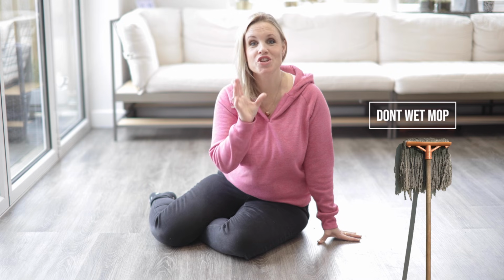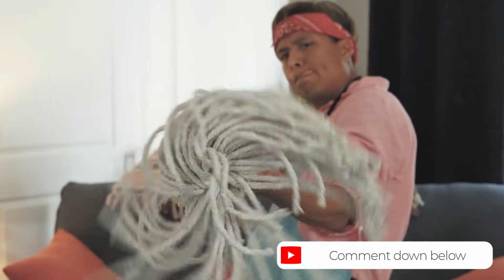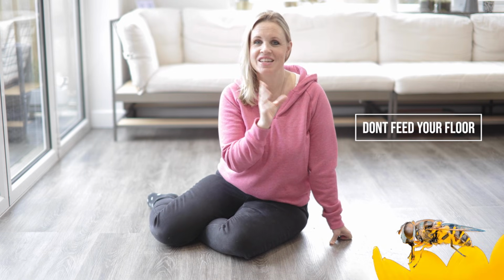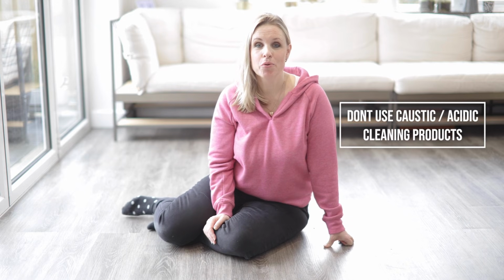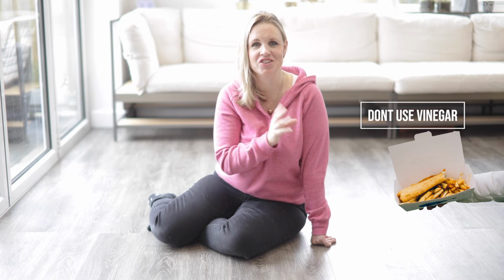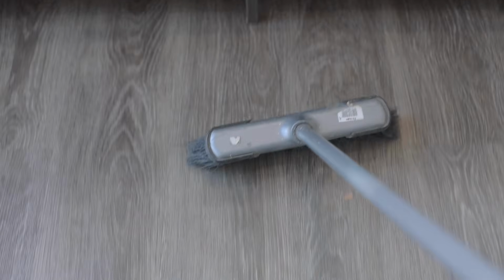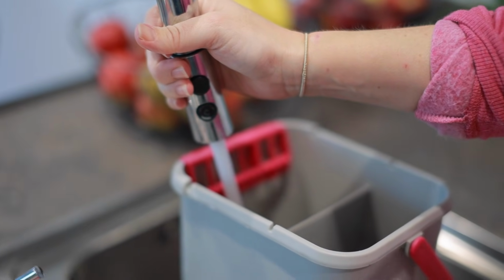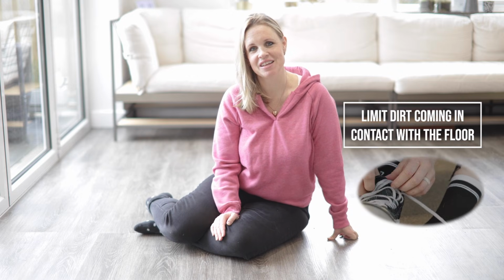How to clean vinyl plank flooring without damaging it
How to clean luxury vinyl floors youtube (and what you should not clean vinyl plank flooring with)

We’ve had luxury vinyl plank flooring in our kitchen and hallway for a couple of years now. It’s a great durable flooring that is easy to keep in good condition as long as you follow a few simple rules for taking care of it. Here are some tips on how to clean vinyl flooring without damaging it.

Kleeneze mop and bucket

ColdShine Mop and Bucket System Set 360° Flat Squeeze Microfiber Mop Bucket

Karndean - Routine Cleaner (2ltr)

Fairy Washing Up Liquid Antibacterial with Eucalyptus Extract, Twin Pack, 2 x 900ml

Non-Scratch Cellulose Scrub Sponge

Baby Splat Floor Mat for Under High Chair

Indoor, Non-slip Dirt Trapper Doormat